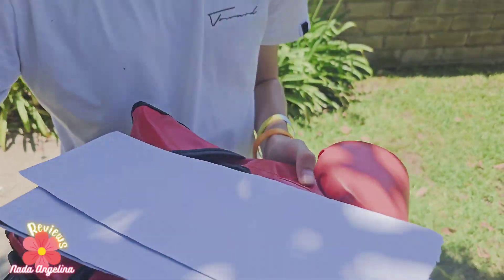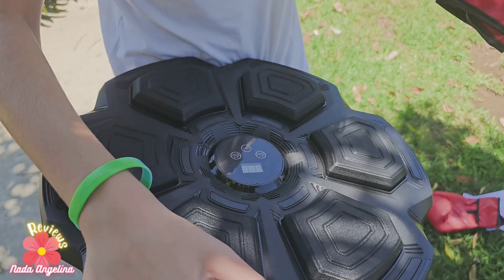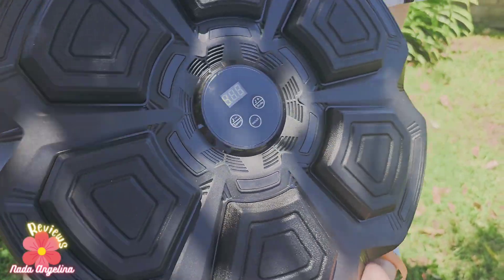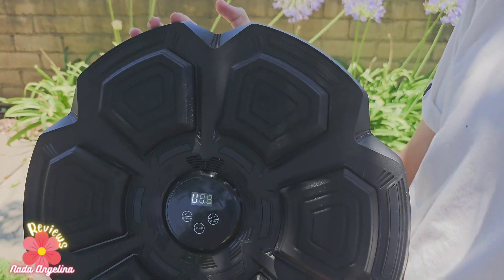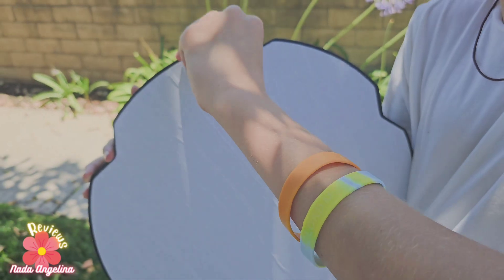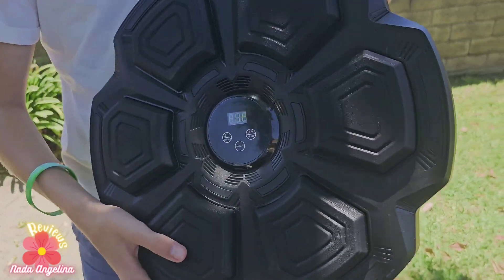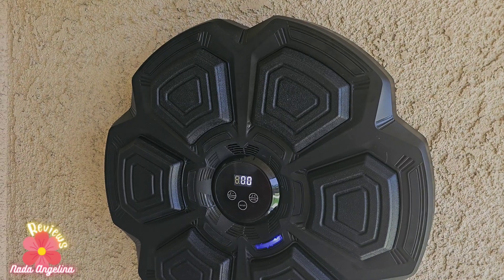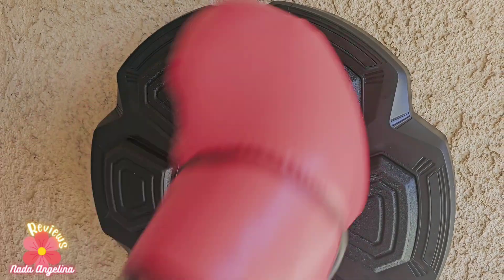Smart Music Boxing Machine for Adults and Kids